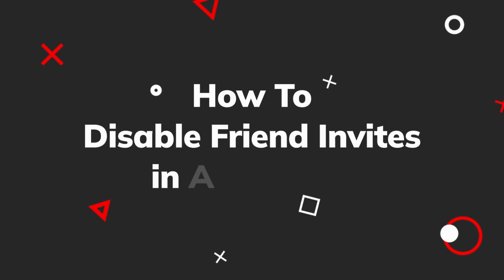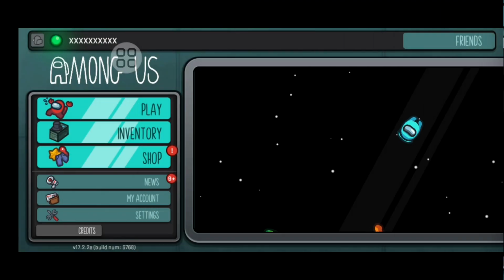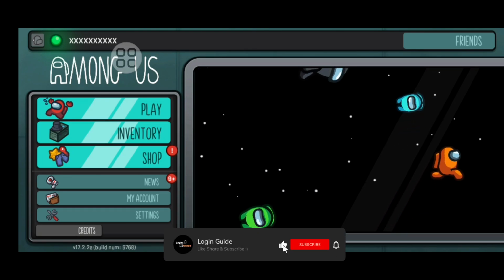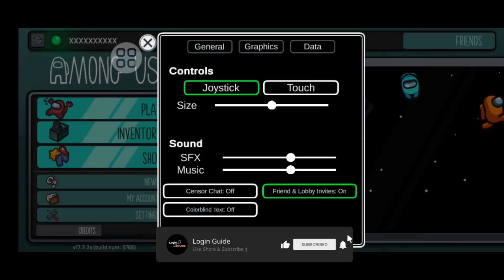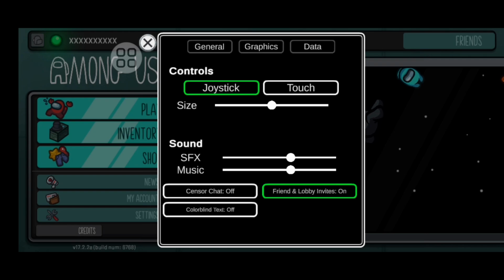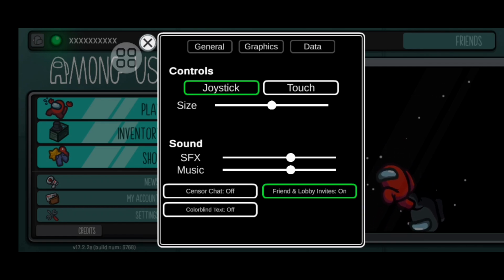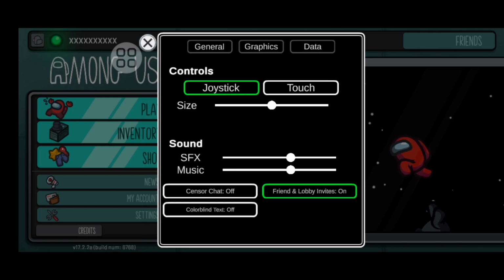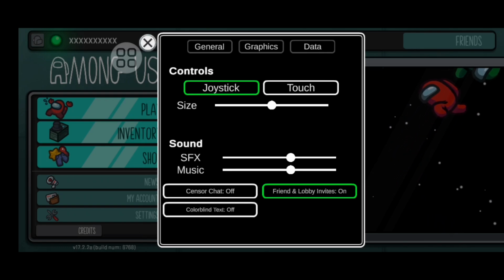How to Disable Friend Invites in Among Us 2026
Tired of getting random or unwanted friend invites in Among Us? 🚀👥 This step-by-step 2026 guide will show you how to disable friend invites in Among Us so you can enjoy a distraction-free gaming experience.

Whether you're playing casually or focusing on competitive matches, controlling your privacy settings is key — and this tutorial will help you do it بسهولة!

What You’ll Learn in This Video:
✅ How to turn off friend invites in Among Us
✅ Where to find privacy and account settings
✅ How to block or manage friend requests
✅ Tips to improve your in-game privacy and security

This guide is perfect for players who want more control over their gameplay and avoid unnecessary interruptions while playing.

📌 Chapters:
⏱ 0:00 - Introduction
⏱ 0:10 - How To Disable Friend Invites in Among Us (2026)